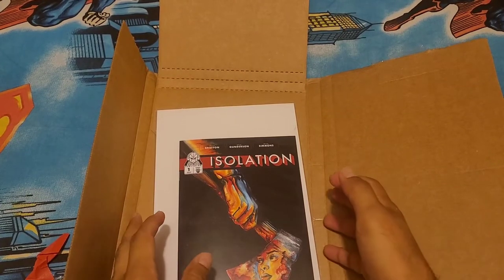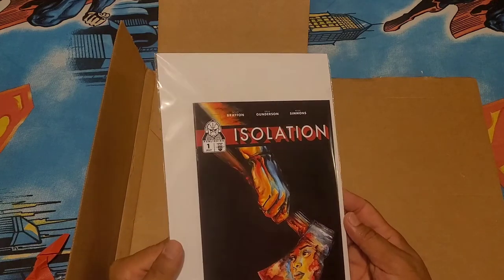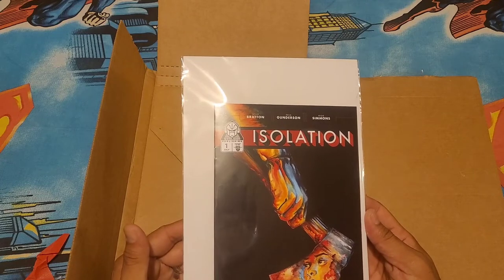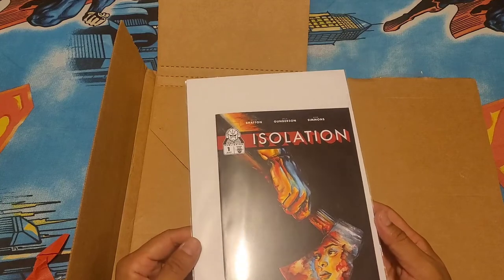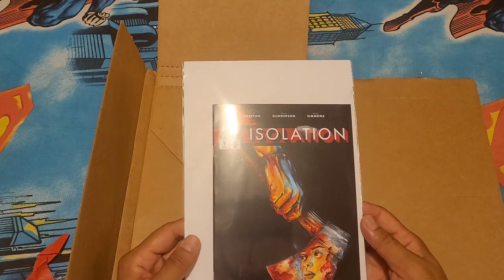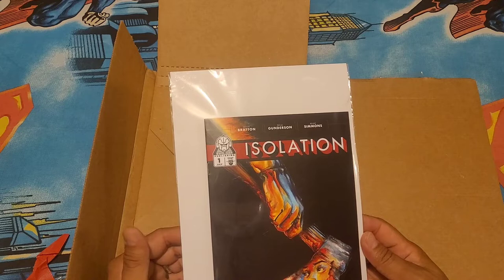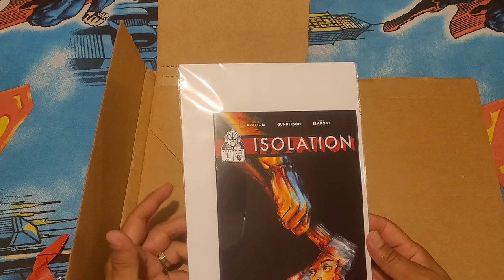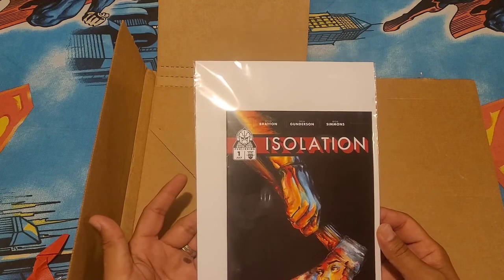Where I Got: Community Win! Isolation #1 Limited Ashcan Copy.